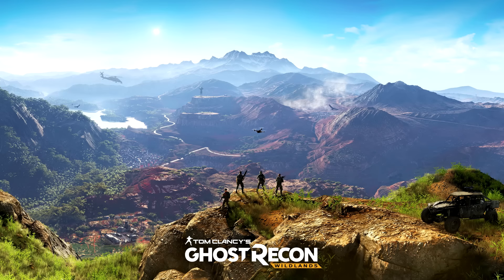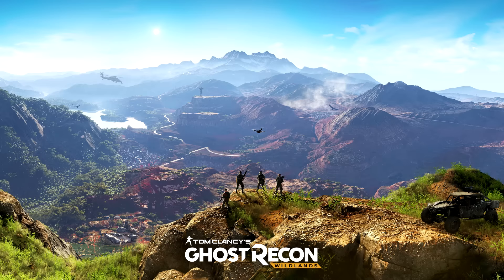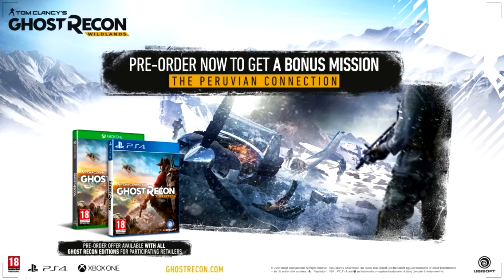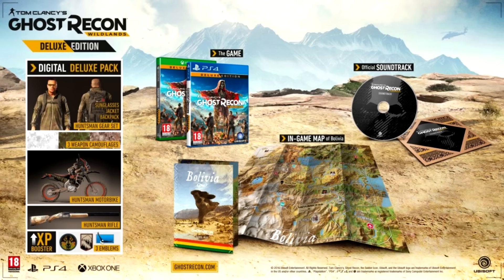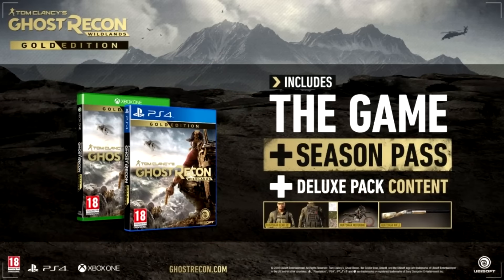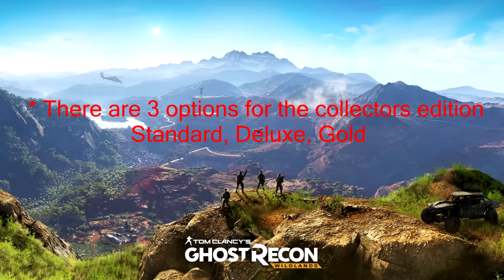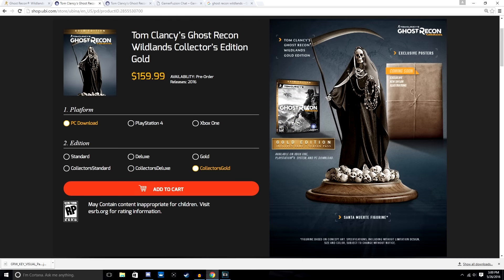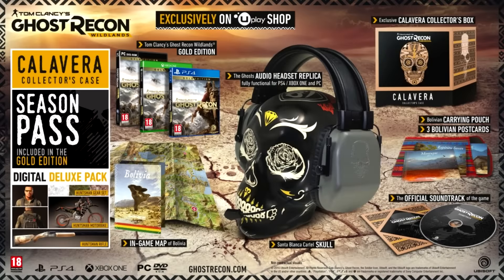Tom Clancy's Ghost Recon Wildlands Collectors Announced